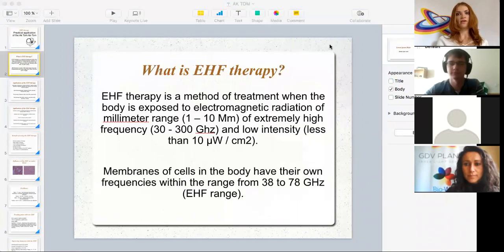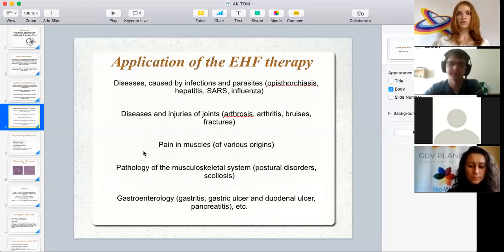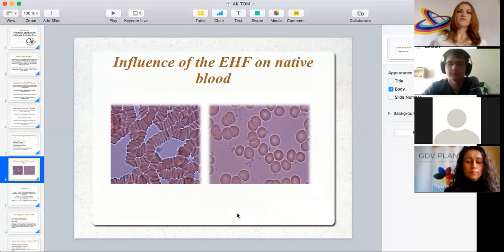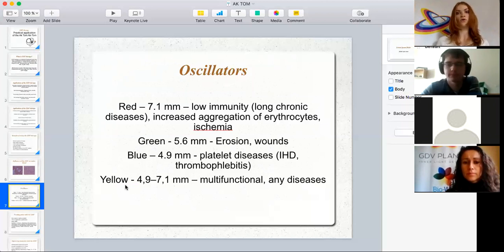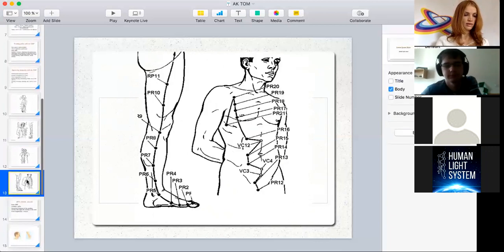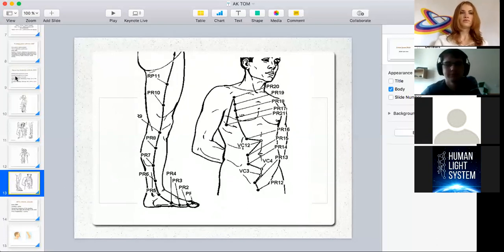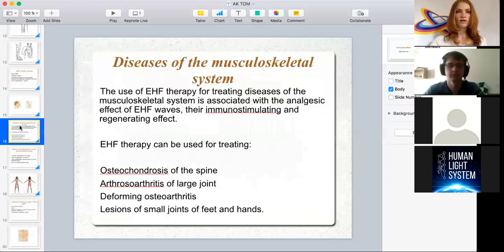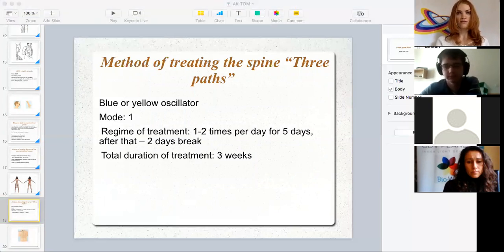AK TOM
A short lecture on general methods of application of the Ak Tom device, based on the EHF therapy.